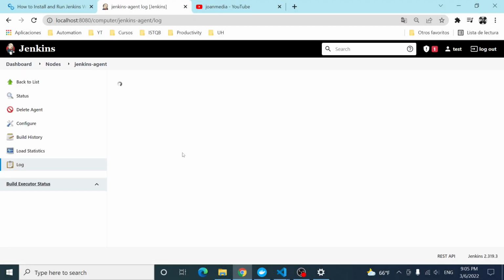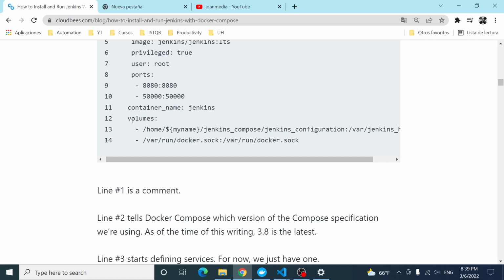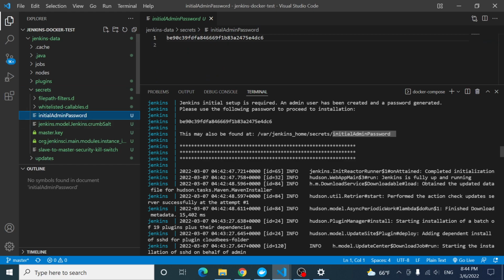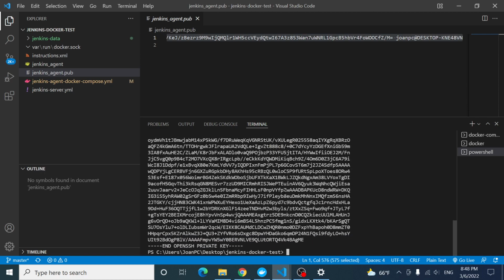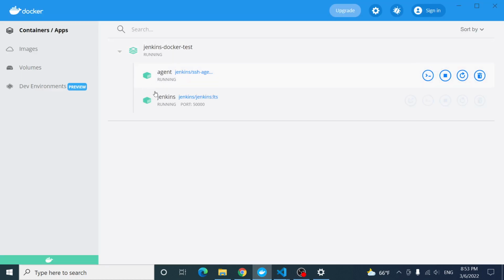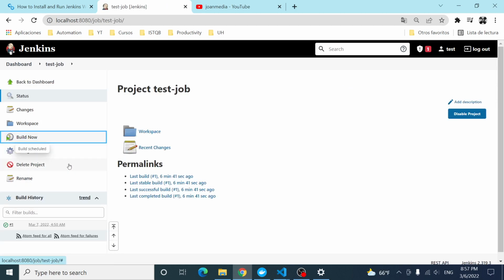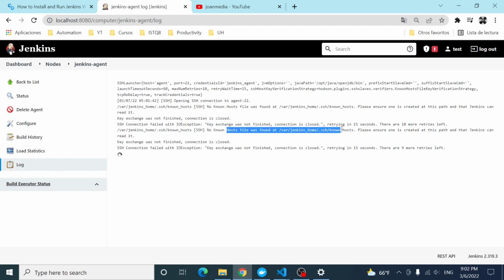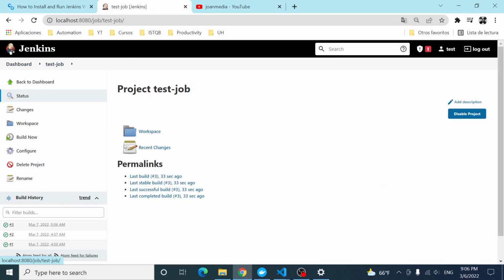Running JENKINS in DOCKER: with a NODE/WORKER Agent! 🔥 IS IT POSSIBLE?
🚀 Learn how to run Jenkins in a Docker Container using Docker Compose(persistent data) with a Jenkins Agent